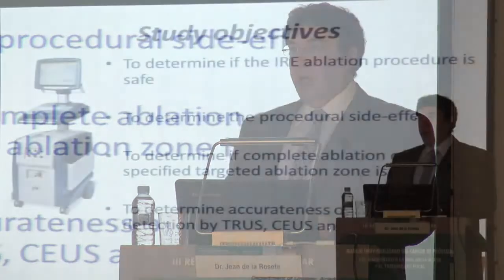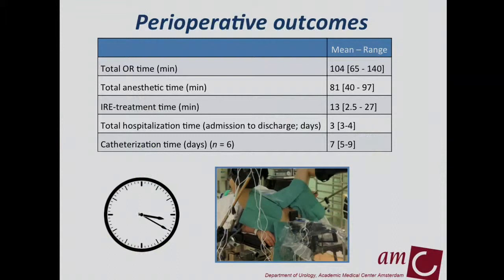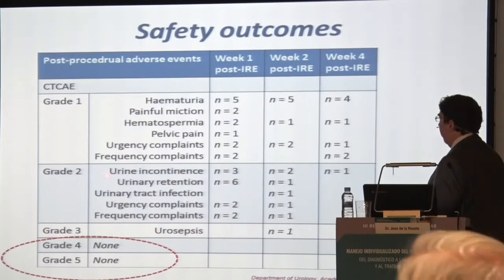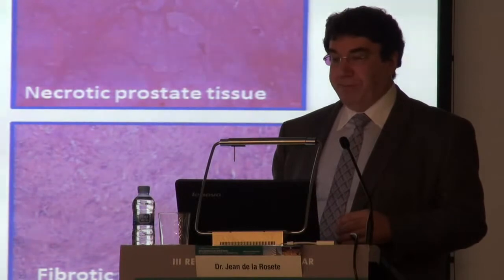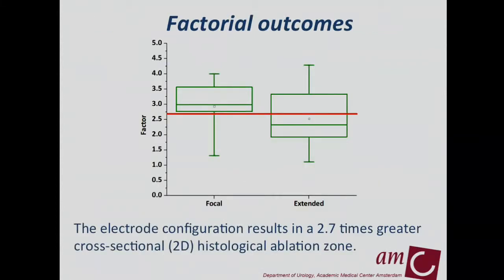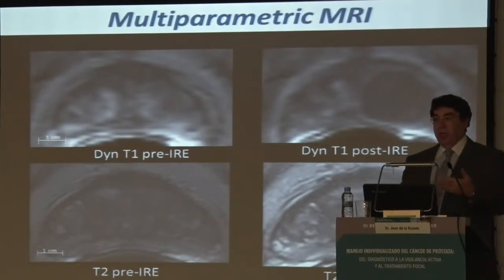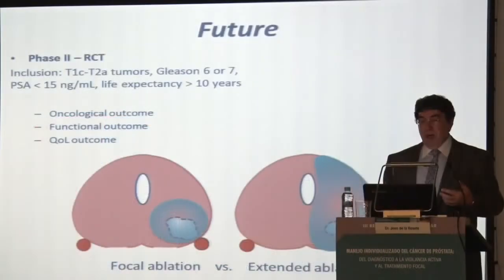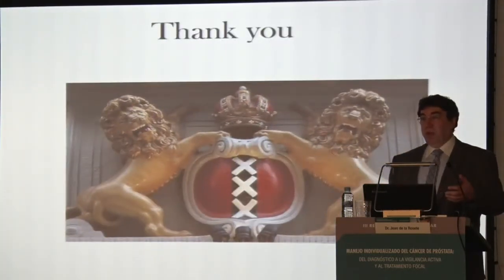Dr Jean de la Rosete Focal treatment: Treatment alternatives. Electroporation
Dr. Jean de la Rosete
AMC University Hospital, Amsterdam.

3rd MULTIDISCIPLINARY MEETING
INDIVIDUALIZED MANAGAMENT OF PROSTATE CANCER:
FROM DIAGNOSIS TO ACTIVE SURVEILLANCE AND FOCAL TREATMENT